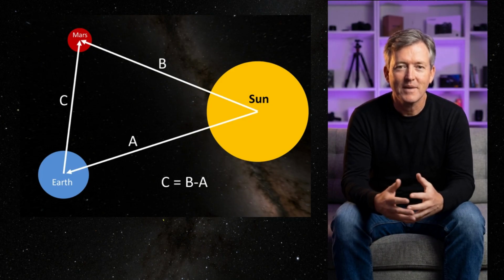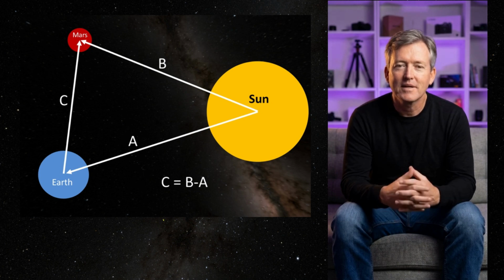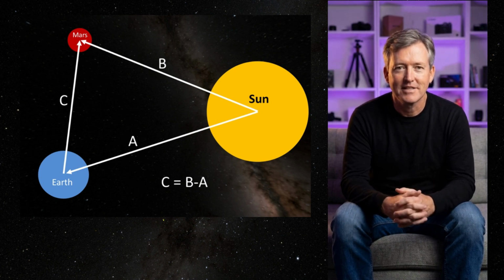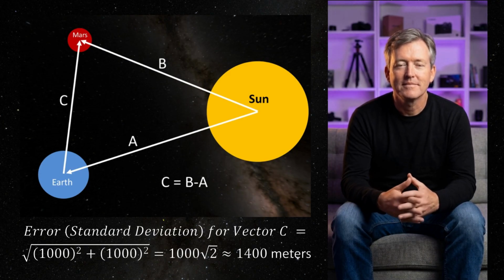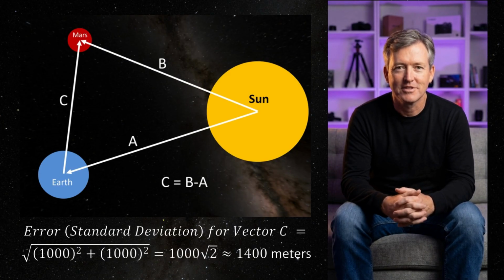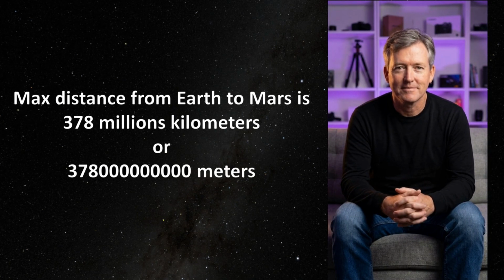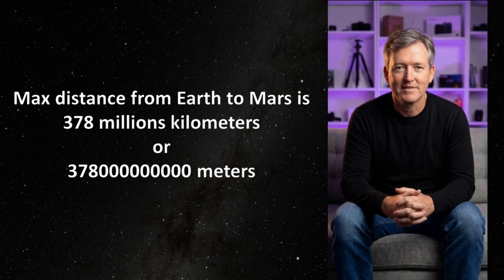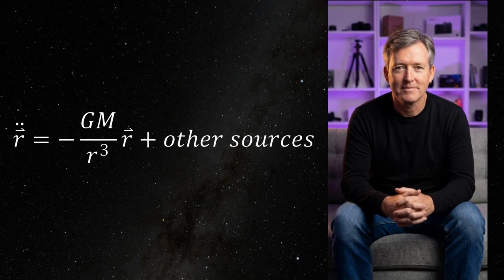Solar System Missions